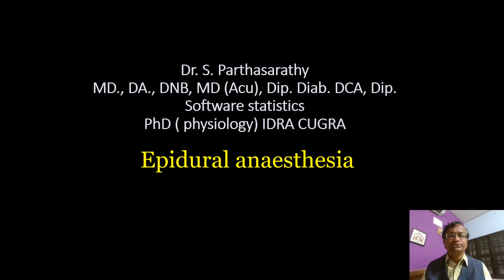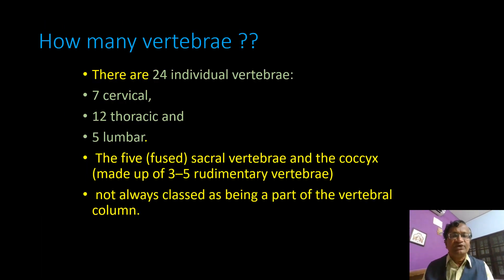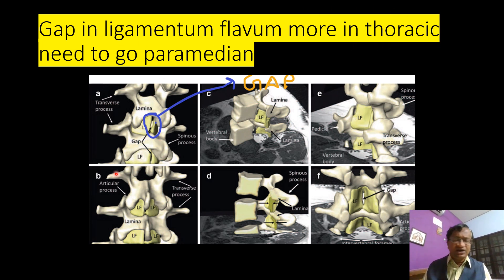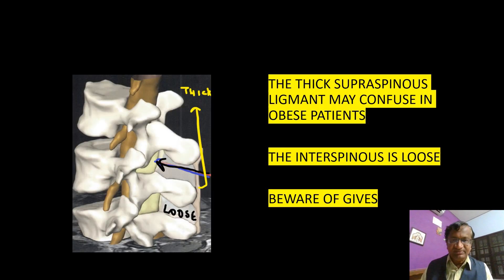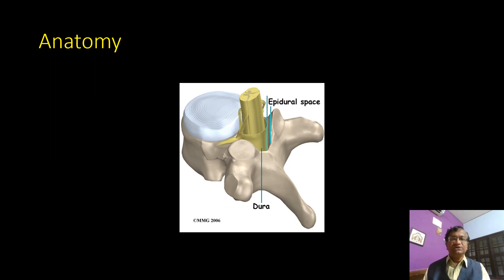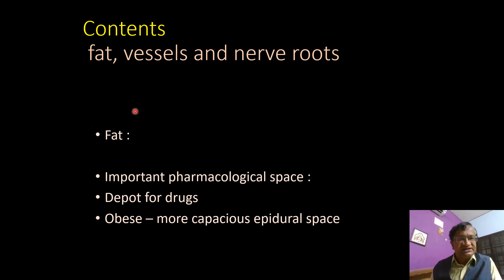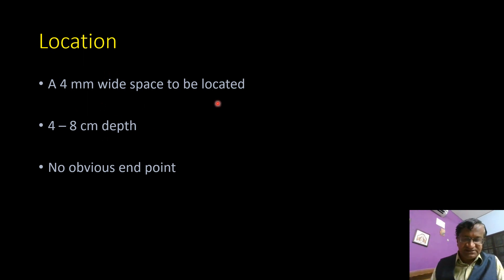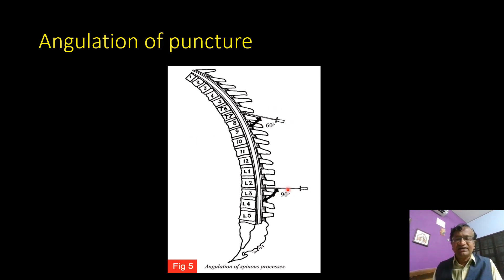Epidural Anaesthesia Basics | Part 1 | Dr.S.Parthasarathy MD., DNB, PhD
This video describes the anatomy of epidural space in simple terms. Therere is a clinical correlation to the anatomy. By Dr.S.Parthasarathy MD., DNB, PhD, Professor, Mahatma Gandhi Medical college and research institute, Sri Balaji Vidyapeeth, Pondicherry- India